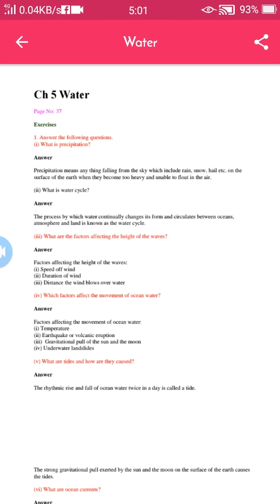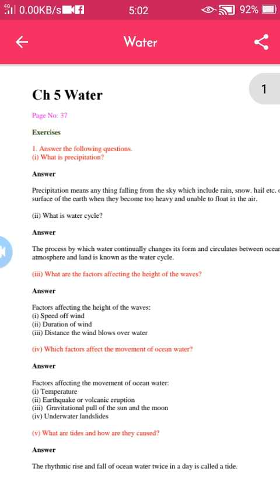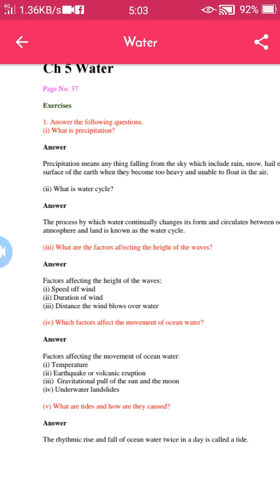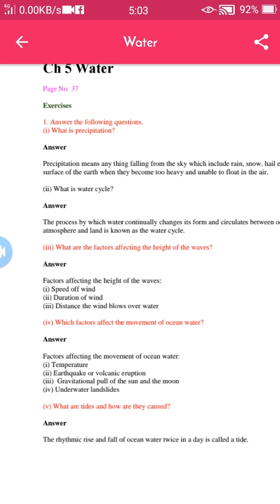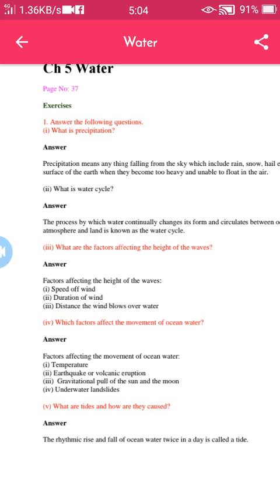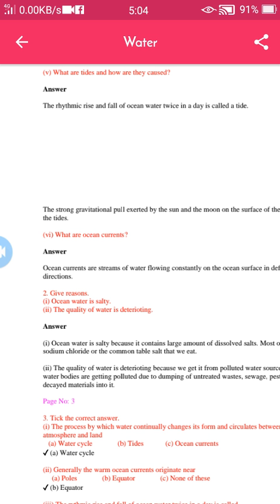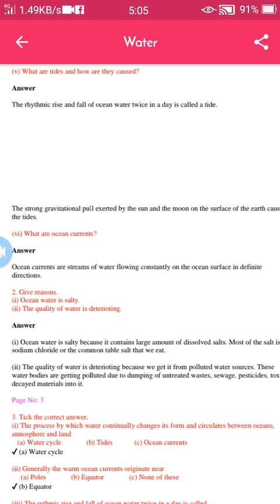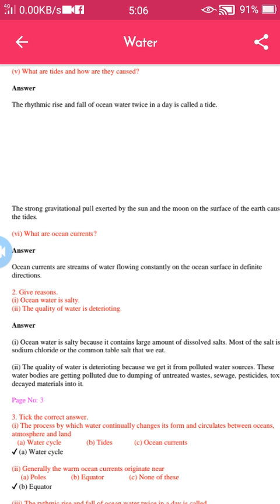class 7-Geography-Chapter 5-Exercises